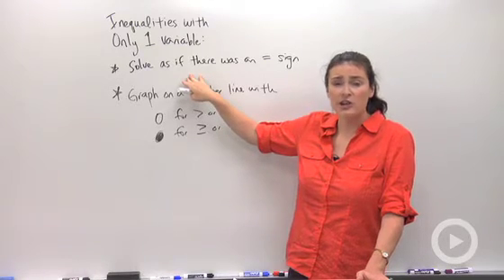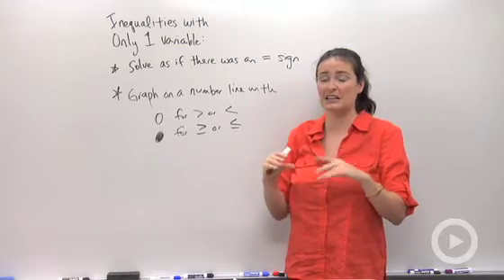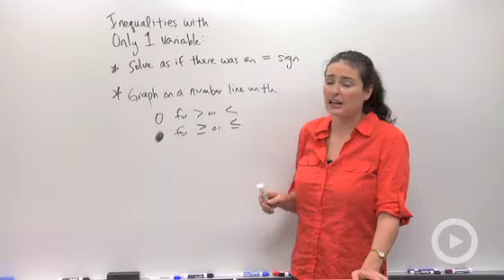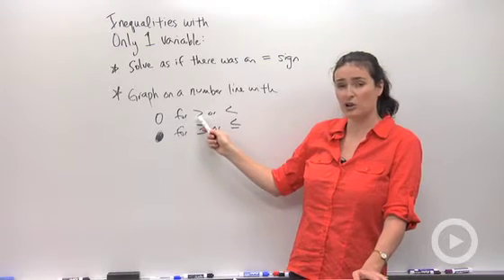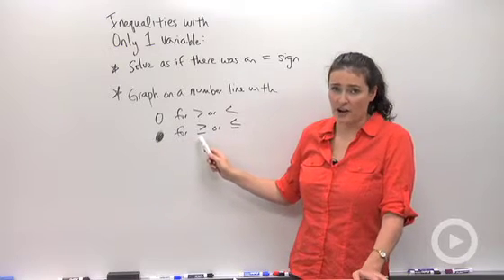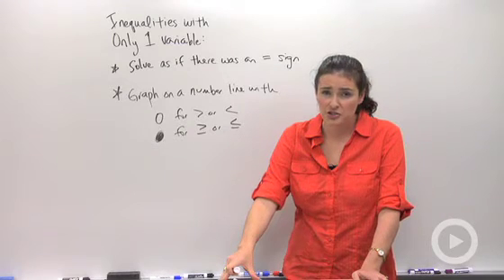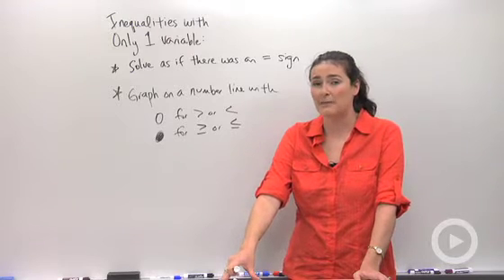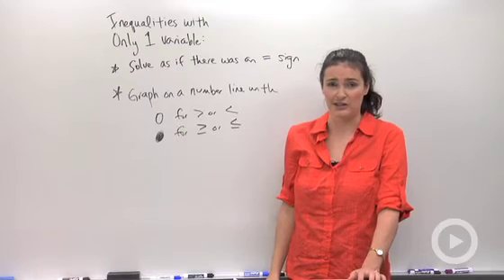Solving and Graphing Inequalities using Addition or Subtraction